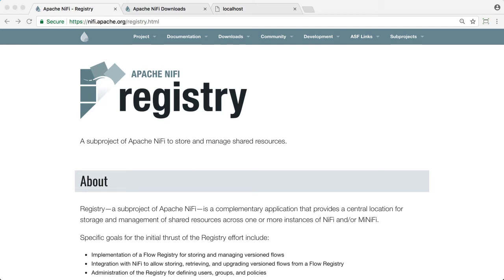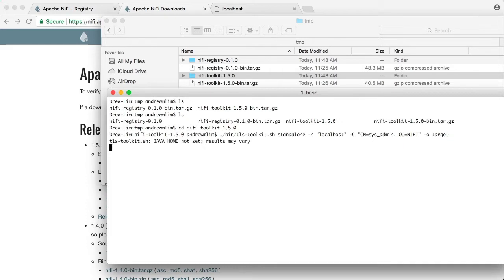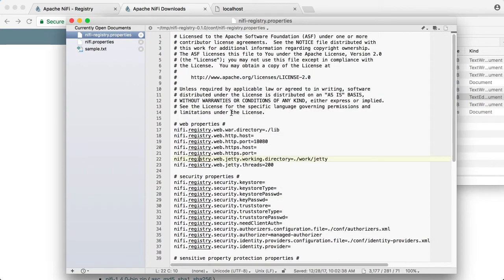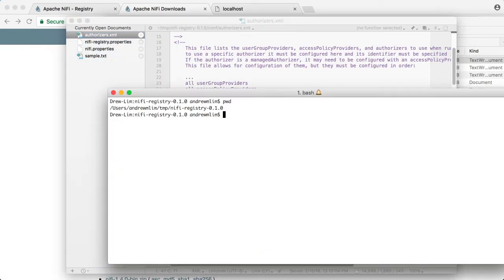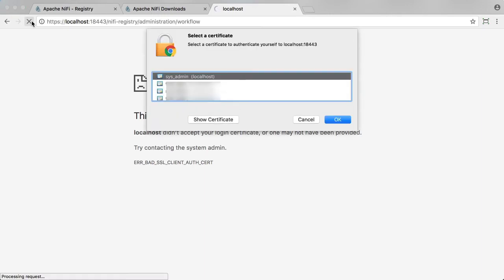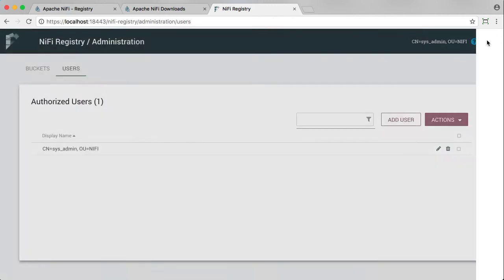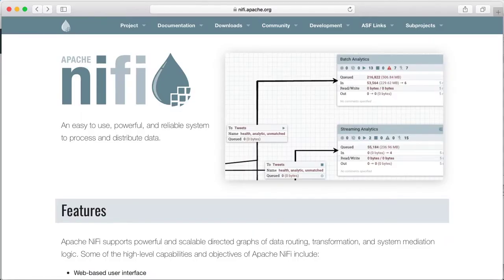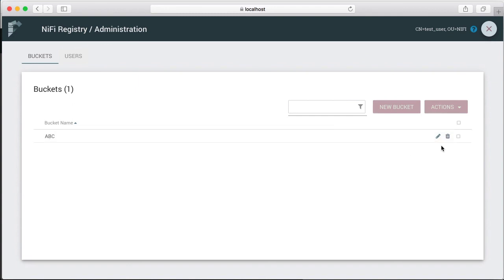Setting Up a Secure Apache NiFi Registry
This video walks you through how to install and secure a NiFi Registry using client certificates. A quick example of modifying user privileges in the Registry is also included.